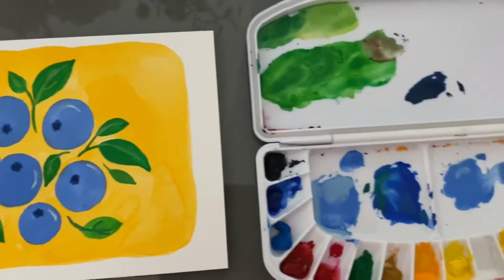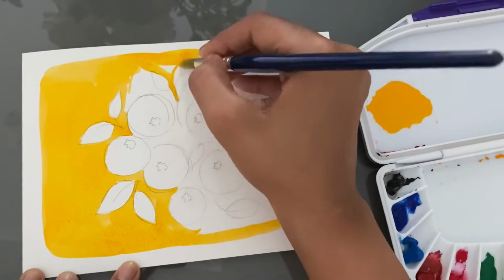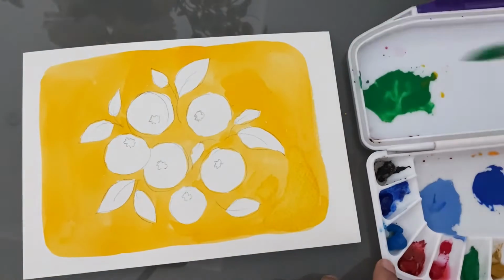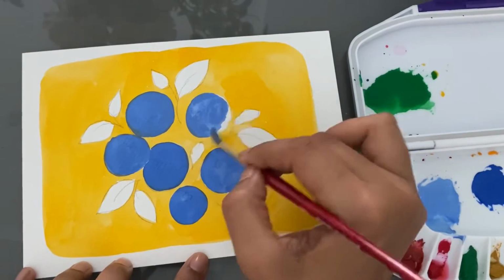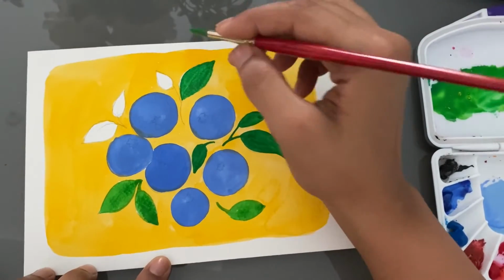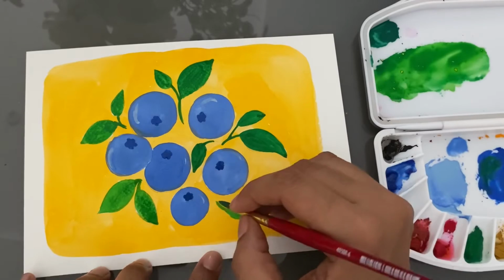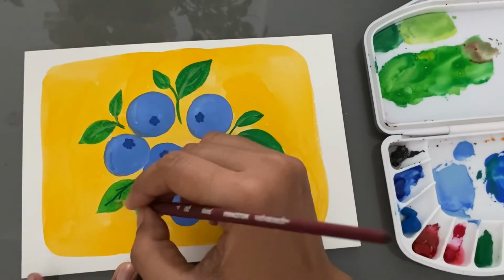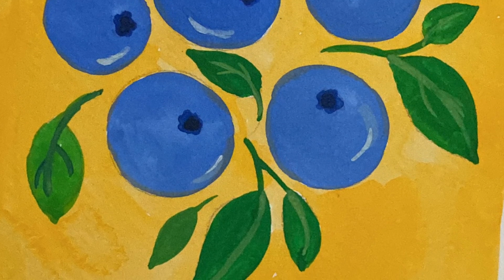Blueberries easy drawing and painting in Winsor and newton gouache for beginners | Sketchbook ideas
Paints - Winsor and Newton professional gouache
Sheets - 300 GSM paper
Palette - Mont marte